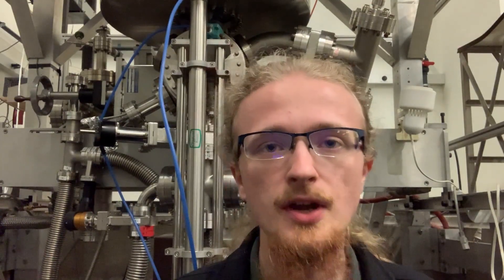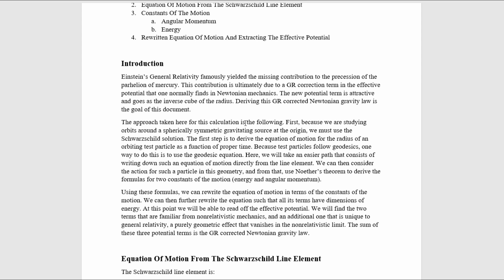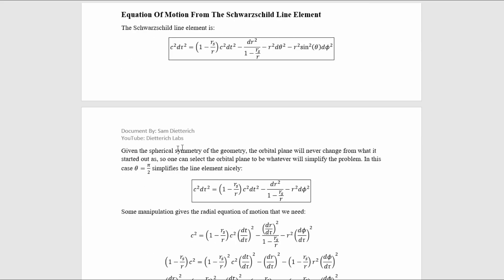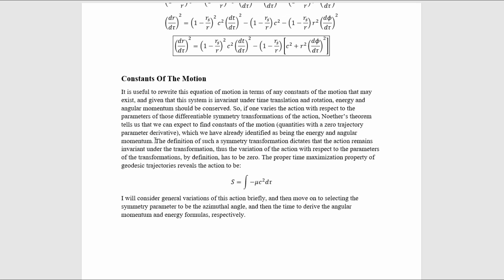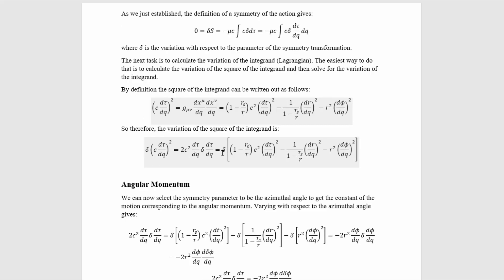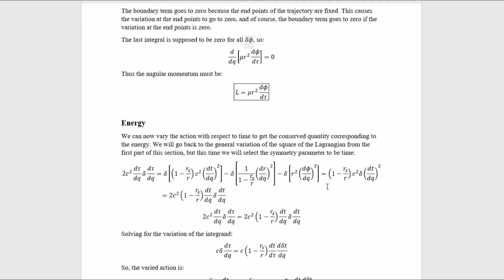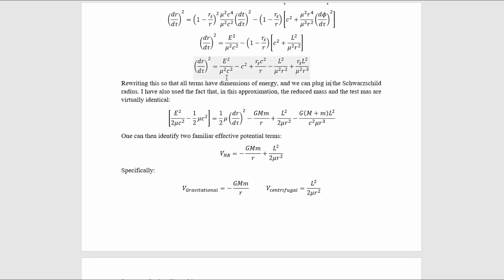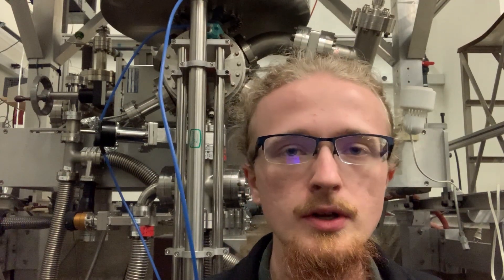The GR Correction To Newton's Law Of Gravitation | Schwarzschild Metric | General Relativity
In this video, I show you how to use the Schwarzschild metric to derive the General Relativistic correction to Newtonian gravity for an orbiting test particle.